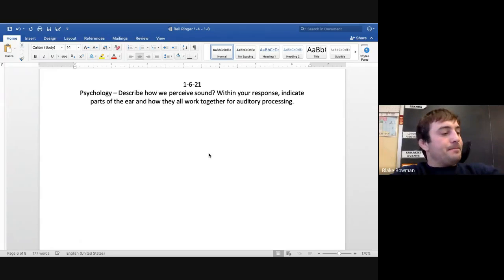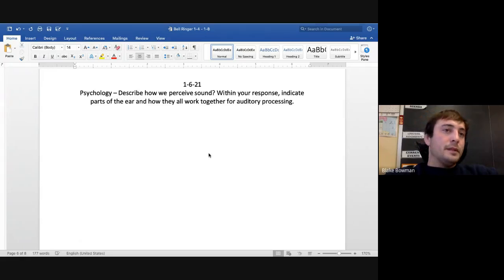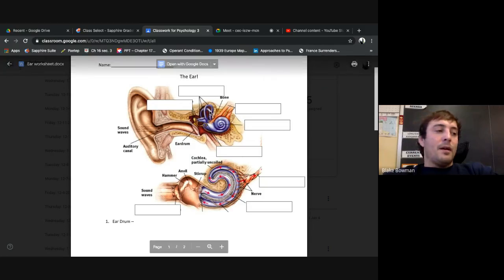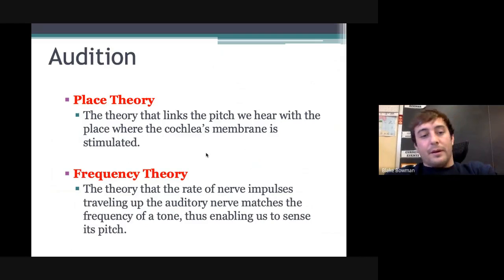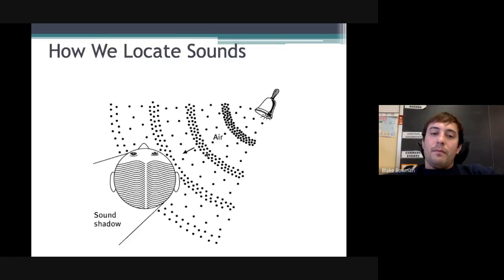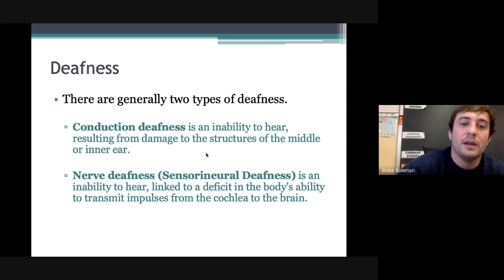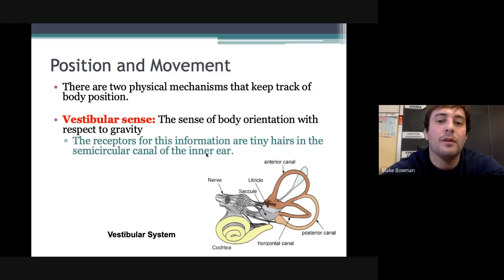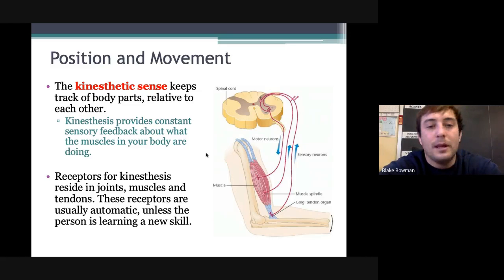Psychology 1 6 21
Theories on hearing, cochlear implant, vestibular and kinesthetic sense